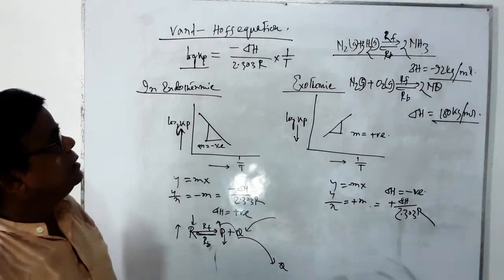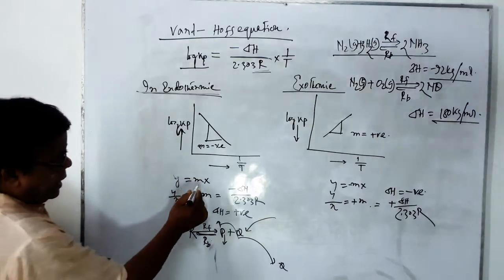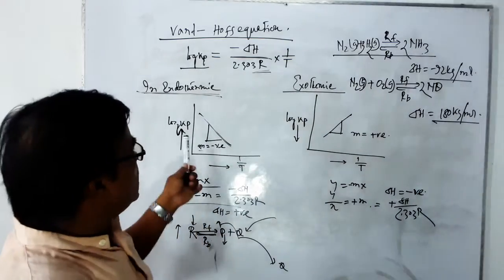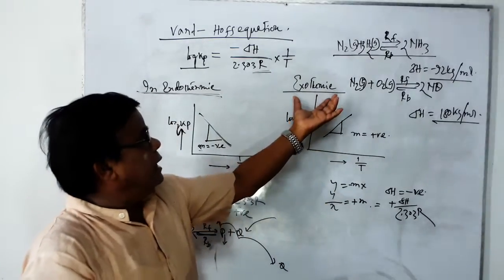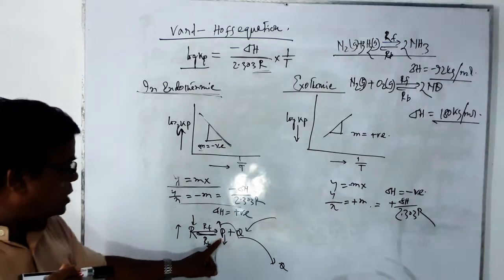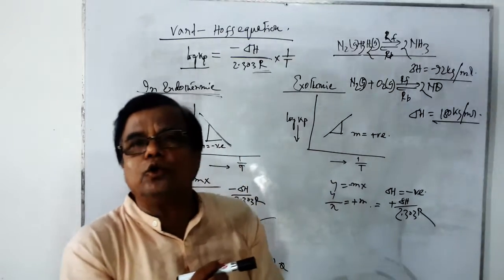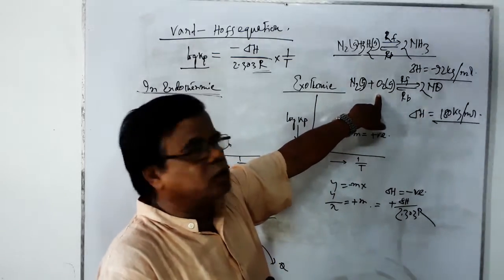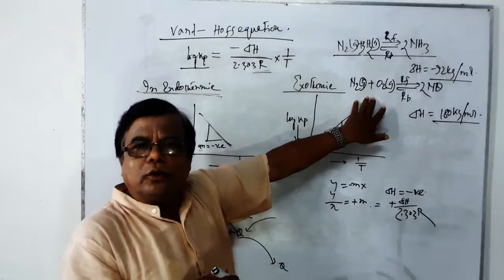chemical change (Vant Hoff equation for kp)in English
chemical change  vant hoff equation